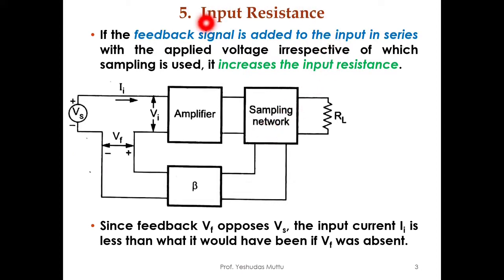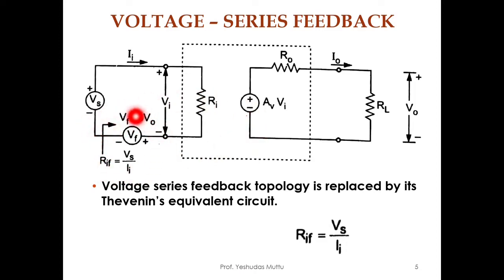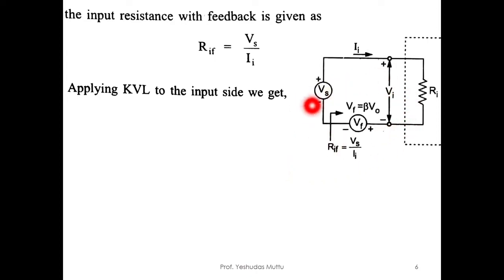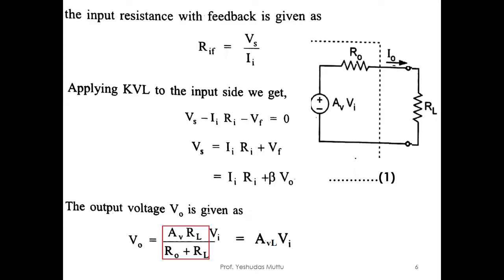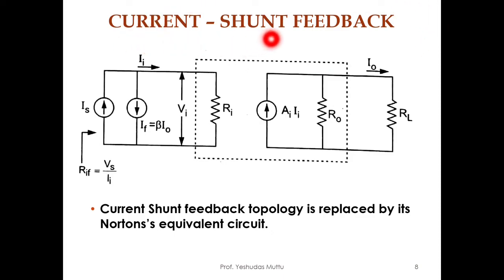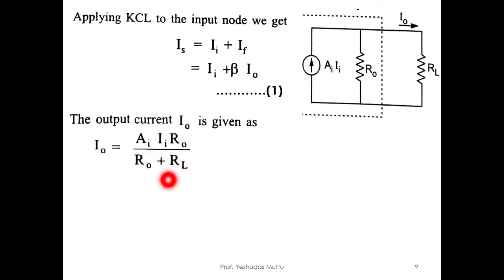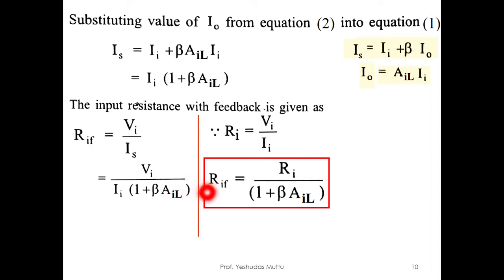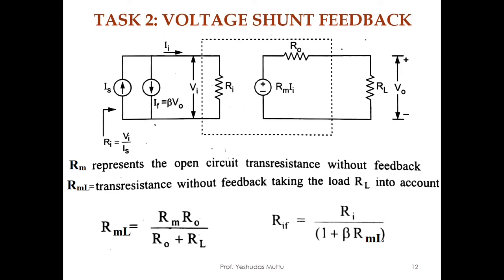6. Input Resistance_NFA